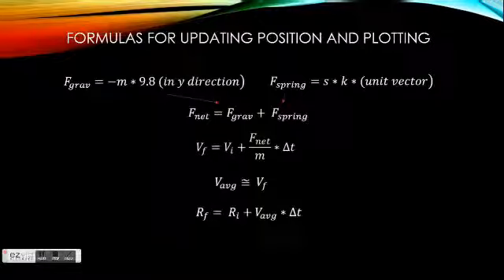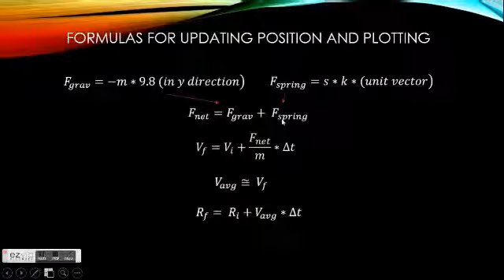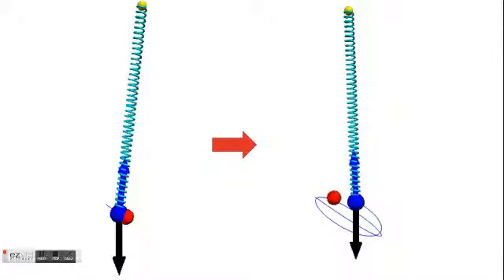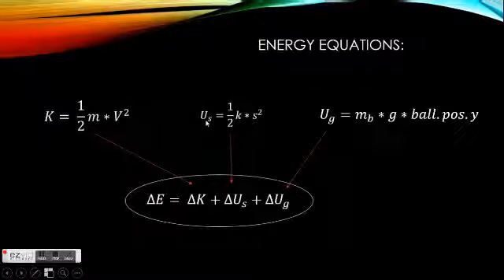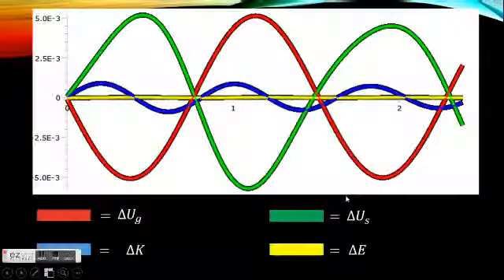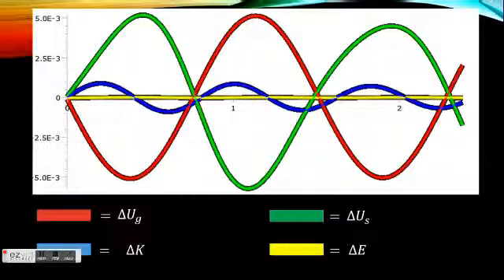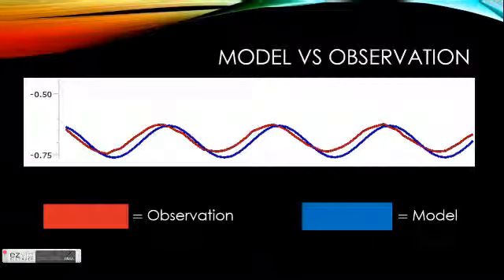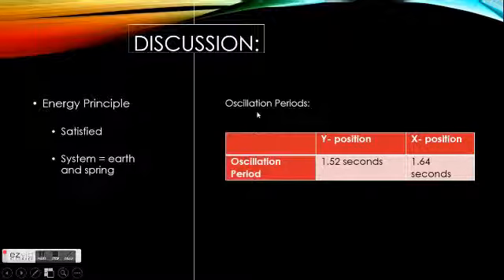My Ezvid Video